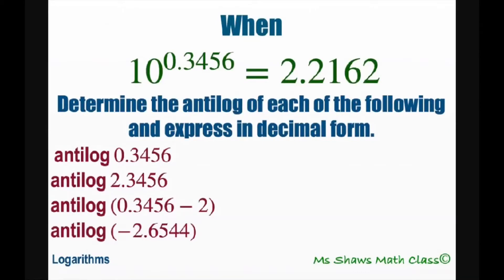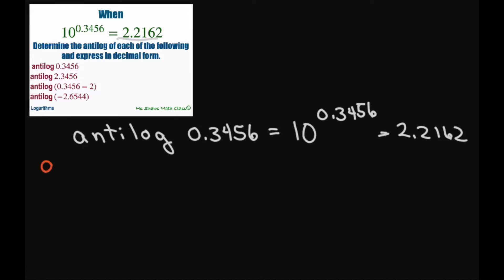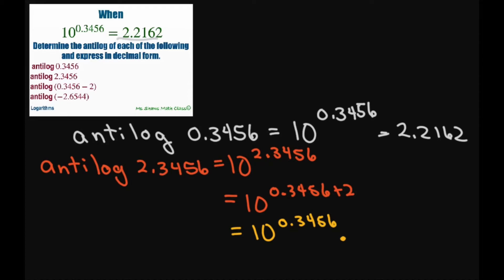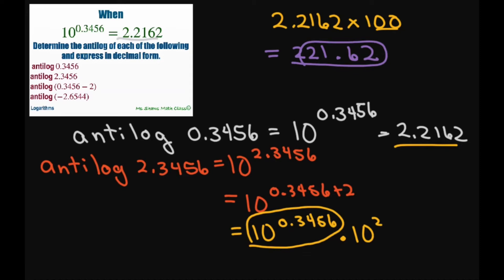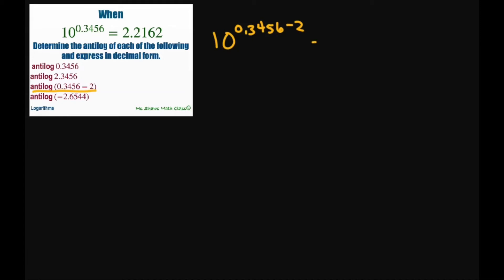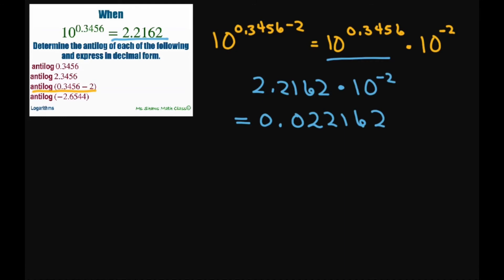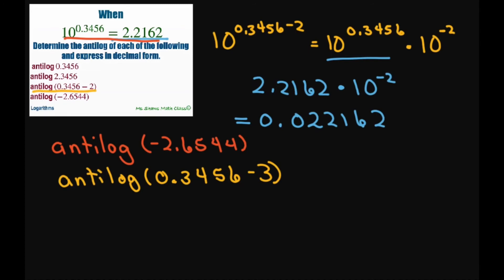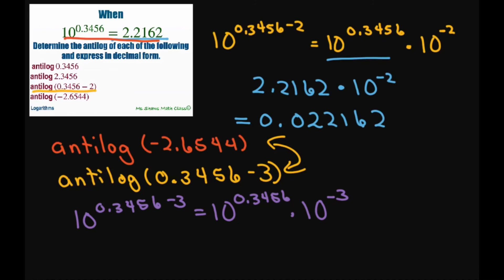When 10^0.3456 = 2.2162, find antilog (-2.6544), antilog (0.3456 -2), antilog 2.3456.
Characteristic Mantissa